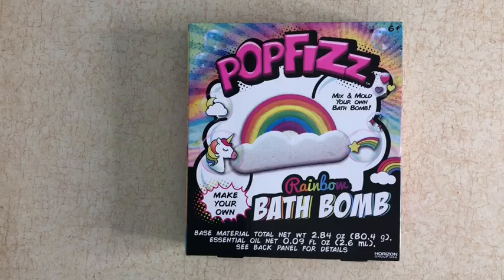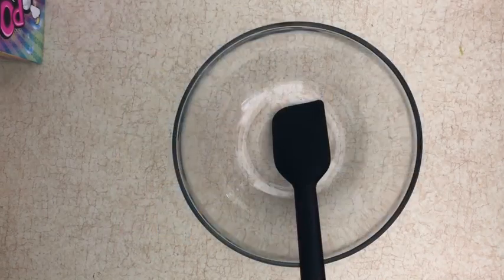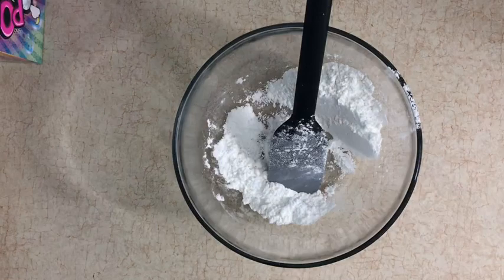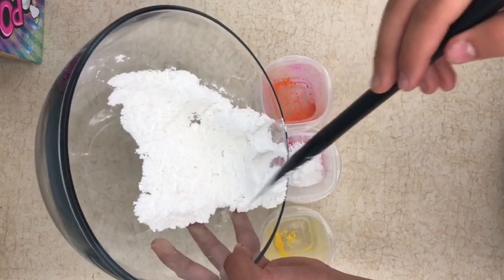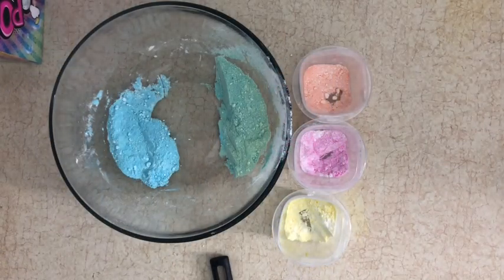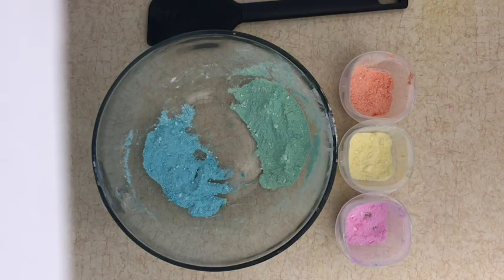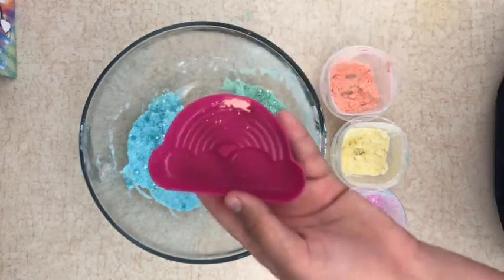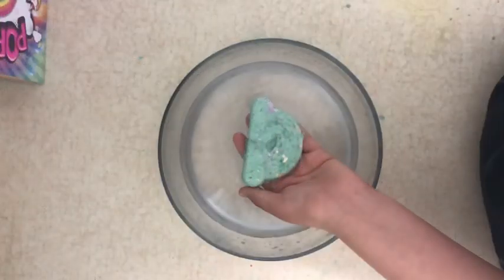PopFizz Rainbow Bath Bomb Review!!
super fun and easy to make!